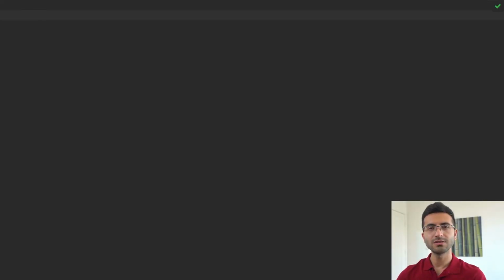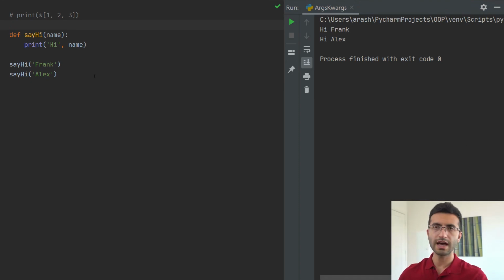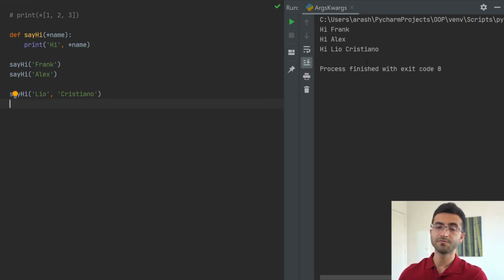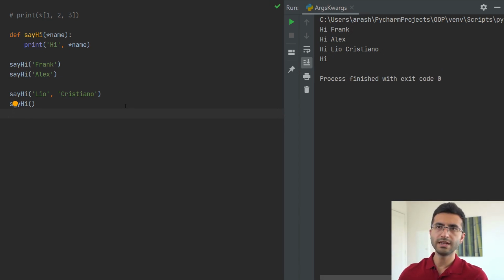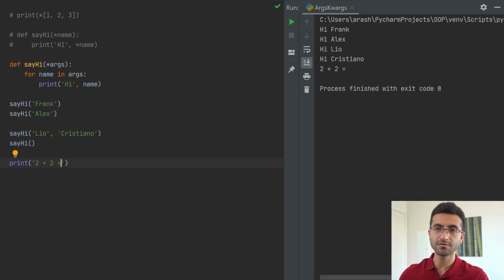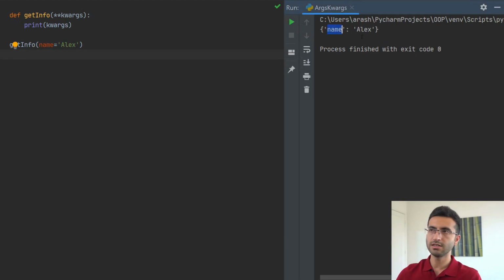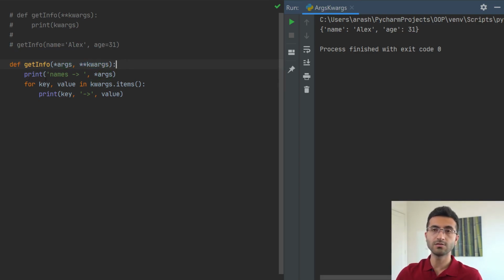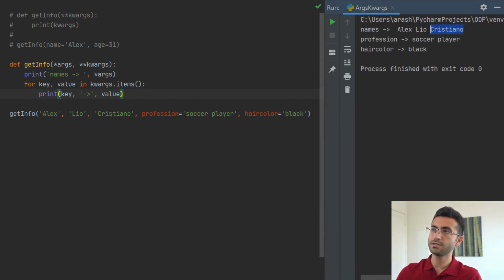Python Args & Kwargs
0:17 *Args
3:31 **Kwargs